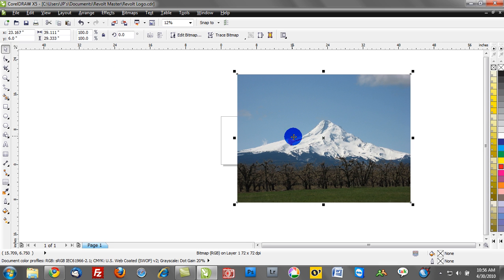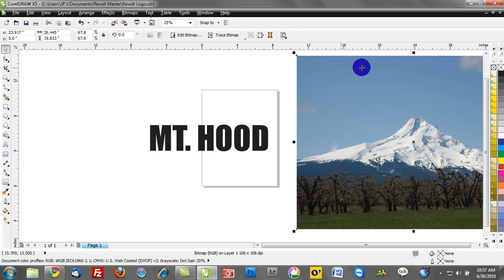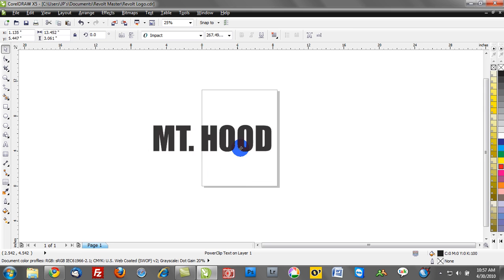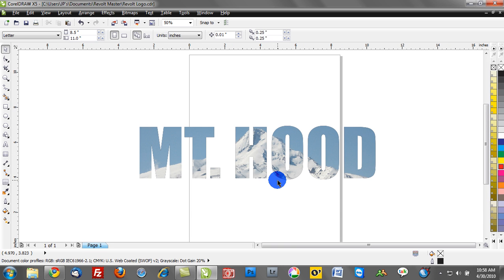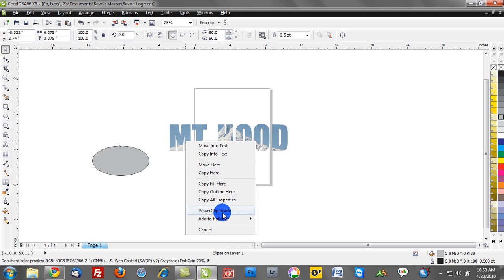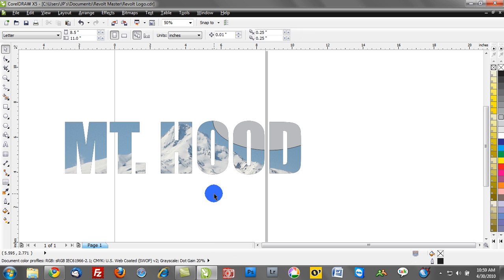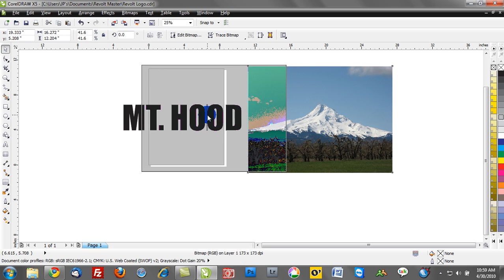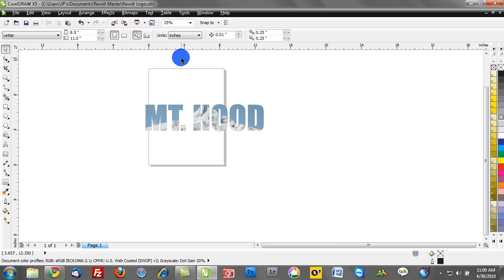corel draw training videos: Power clipping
CorelDRAW X5 tutorial on power clipping.